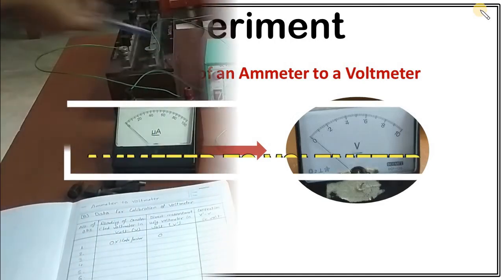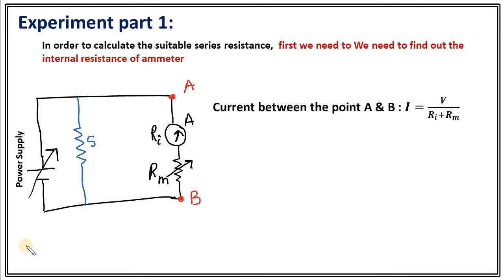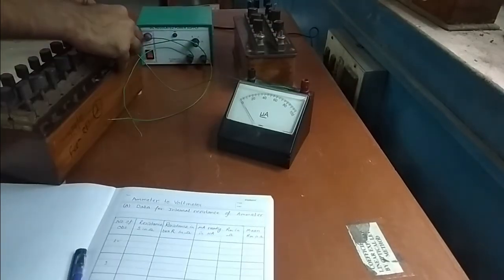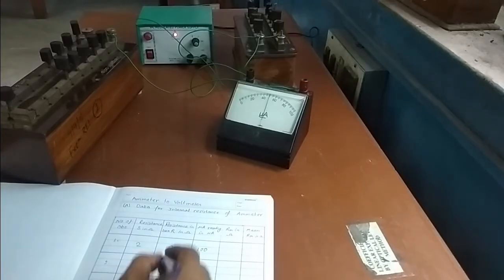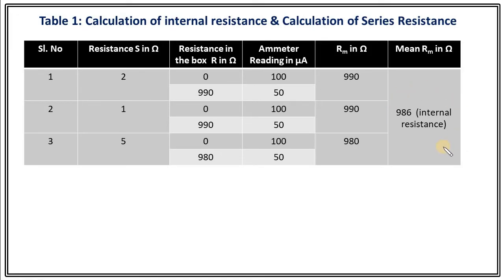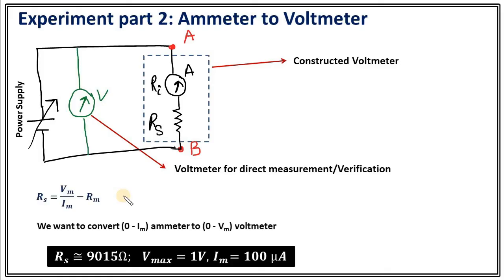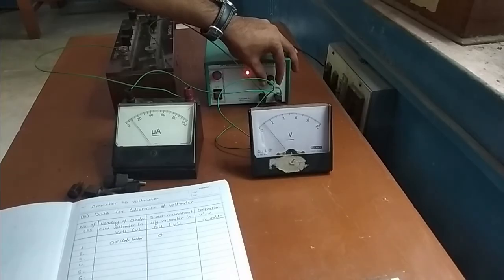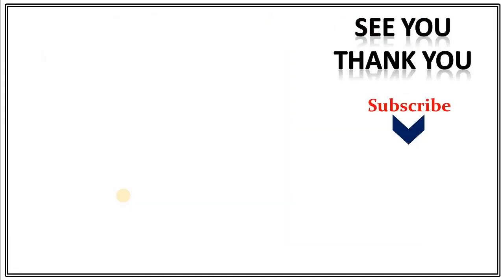Conversion of ammeter into Voltmeter | ammeter to voltmeter conversion experiment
This video demonstrates an Experiment conversion of an ammeter to a voltmeter.
 an ammeter is to measure the electric current in a circuit whereas a voltmeter is an instrument to measure the electric potential.  An ammeter can be converted into a voltmeter by connecting it with suitable resistance in series.

This video is part of a video series on PhysicsPractical. You are watching this video on PhysicsLerningWithDrShaw